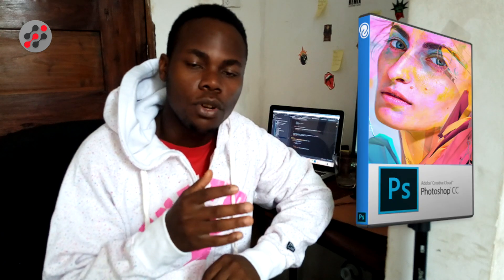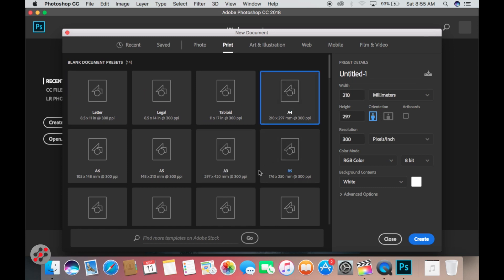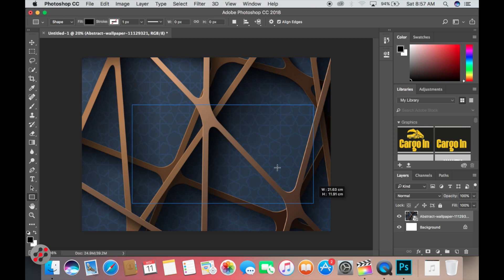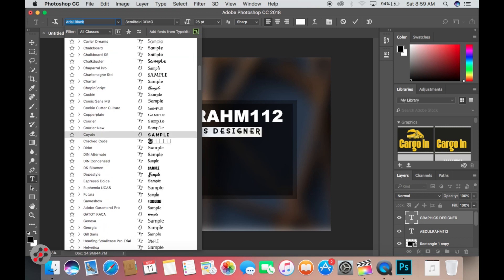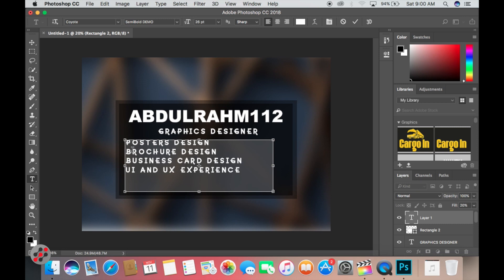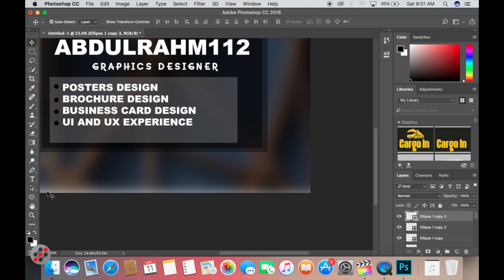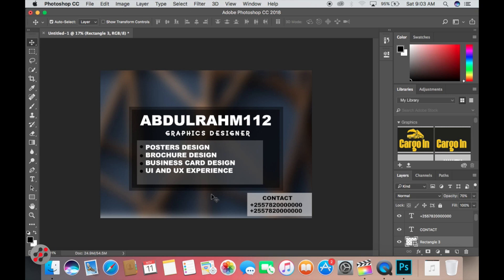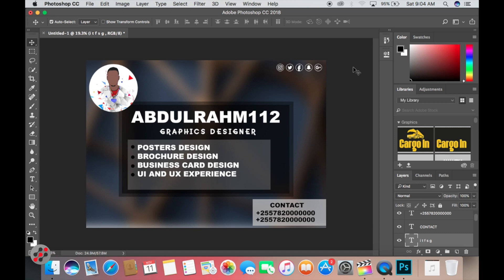Adobe Photoshop CC 2018 Review